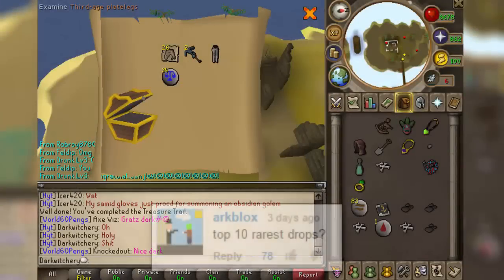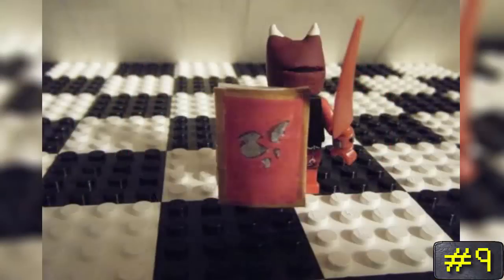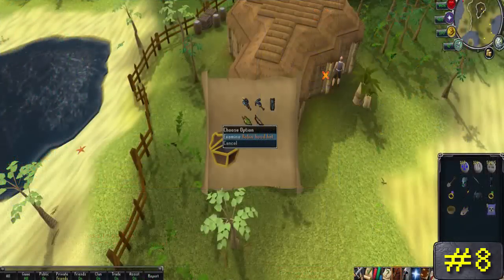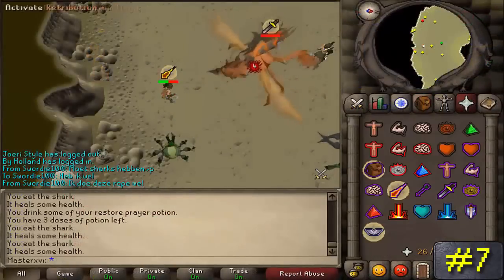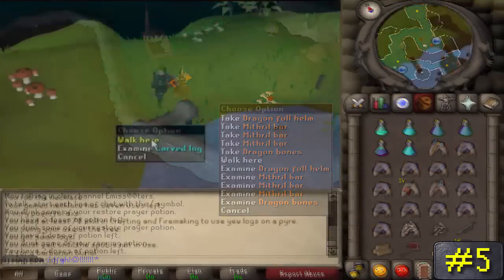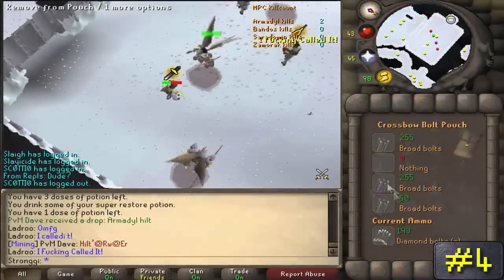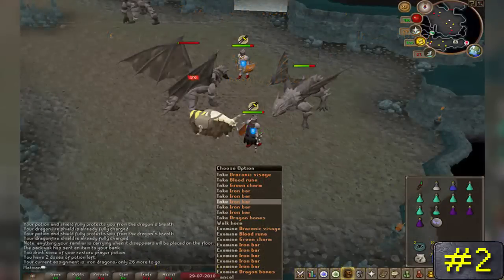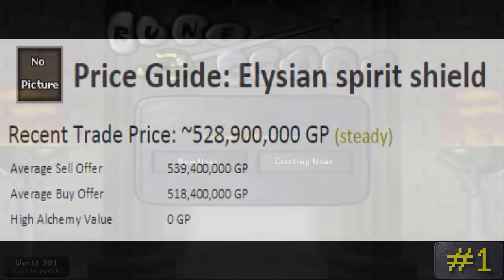Top 10 Rare RuneScape Drops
Sorry I haven't posted a video in a while! I've been sick the past couple days and haven't felt like doing much of anything lol.

That's really impressive. Thank you guys so much for your continued support. I always appreciate it! I hope you all have a good week! :)